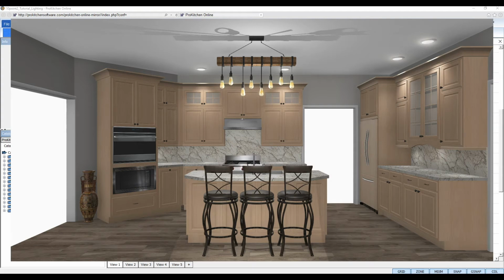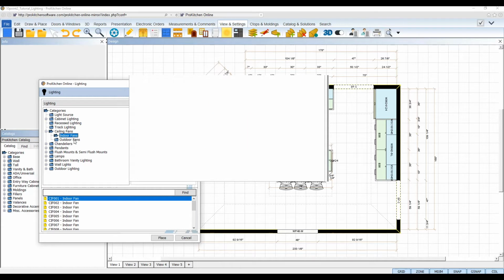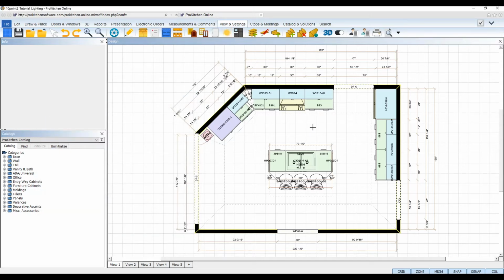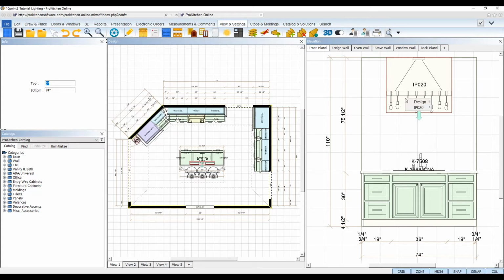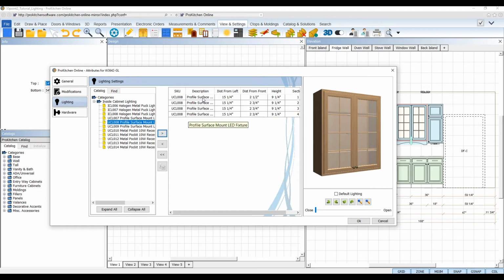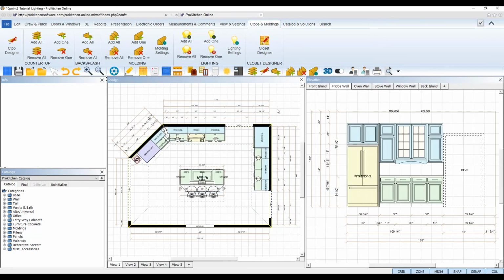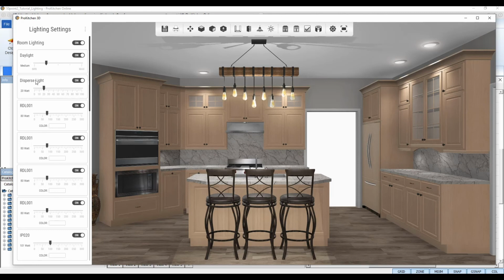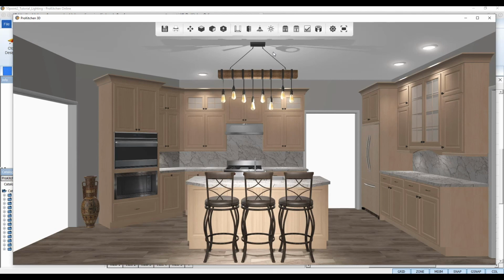3D-Edge Lighting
ProKitchen v10.0.2 released 500 brand new lighting fixtures for designers to use to realistically illuminate their designs. Learn how to place, edit and adjust lights in this tutorial.